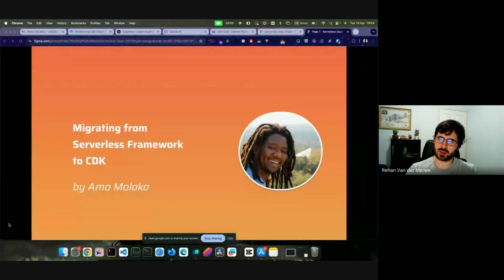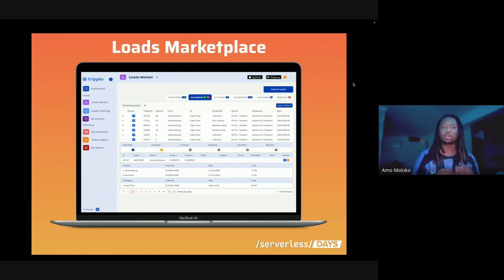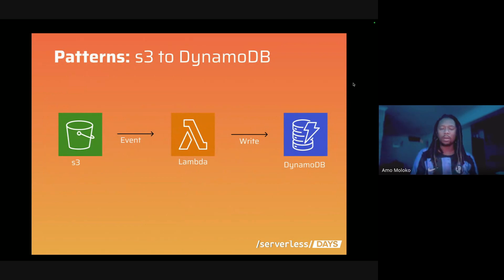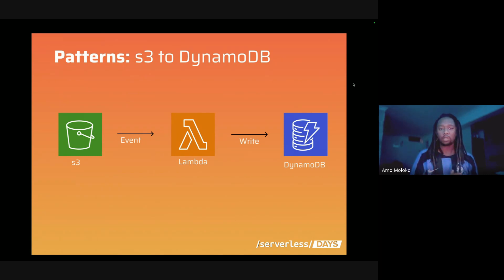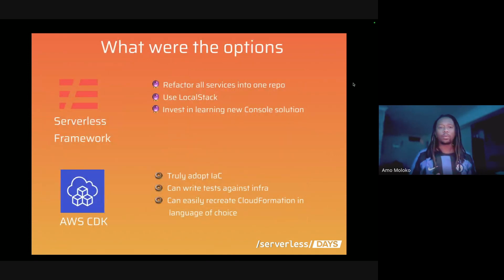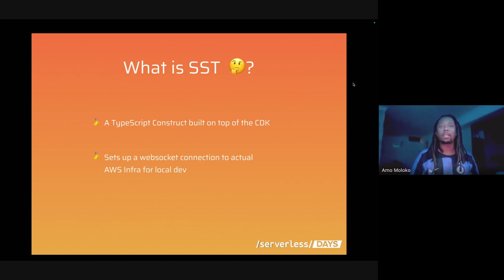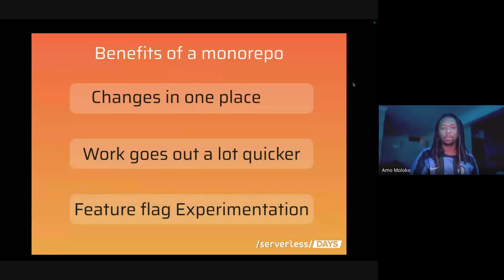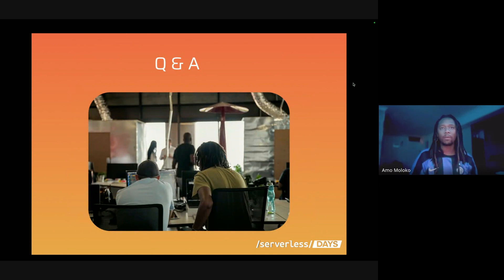Migrating from Serverless Framework to CDK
📖 Abstract 📖
Have you ever experienced the pain of trying to mock your event-driven infrastructure locally?

That might be due to the hidden benefits of using the CDK on AWS not making it into your toolchain. Tag along with me to explore how mono-repos enable serverless event-driven architectures for modern teams.

🎚️ Level 🎚️
Beginner - Intermediate

📢 Speaker📢
Amo Moloko is a JavaScript engineer based in Cape Town, South Africa.

He primarily develops Fullstack Event Driven applications on AWS. Currently, he's busy solving problems in Road Freight logistics as an Engineering Manager at Tripplo. Amo is a big believer in creating customer driven experiences, that have led him to work in Retail and Logistics.